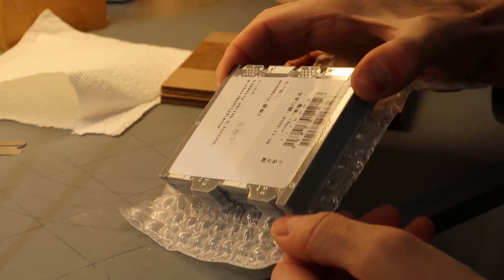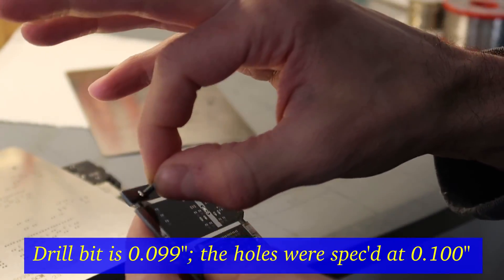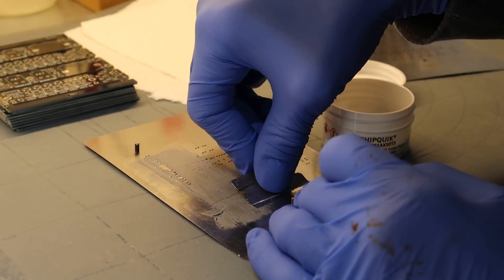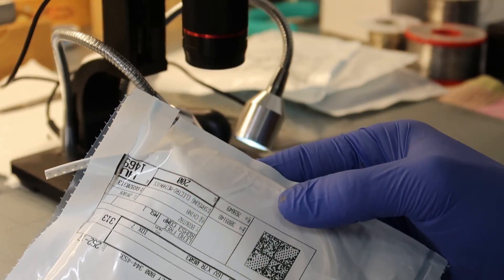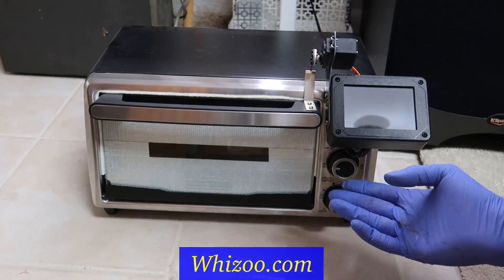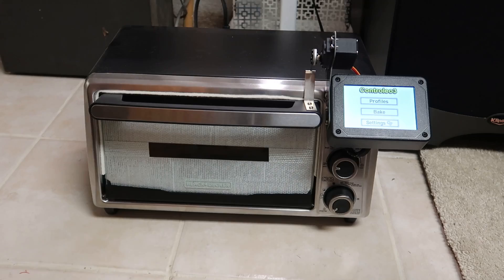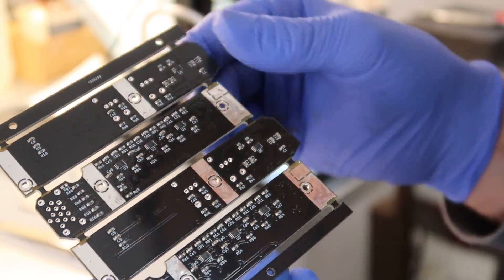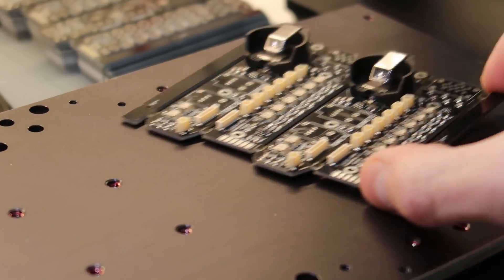Home DIY Reflow Soldering SMD PCBs, Whizoo Controleo3 oven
This is a in-depth how-to on doing your own DIY reflow oven soldering at home for SMDs on custom PCBs. I'm using the Whizoo Controleo3 reflow oven, which is AMAZINGLY easy to use.

(Amazon link to buy microscope)